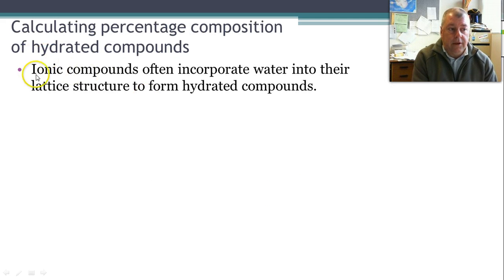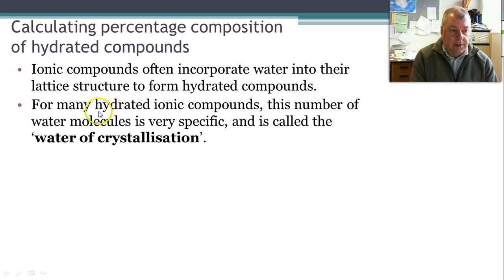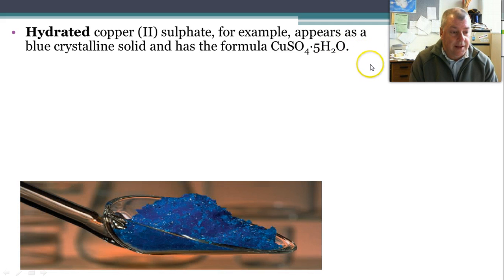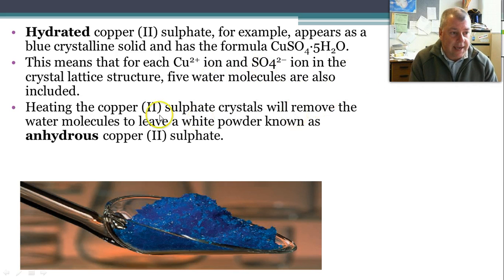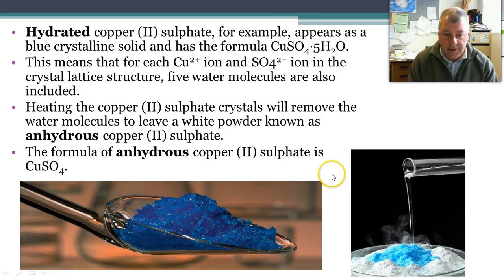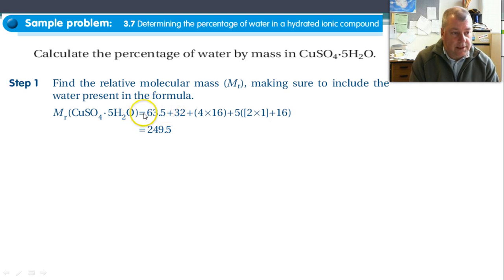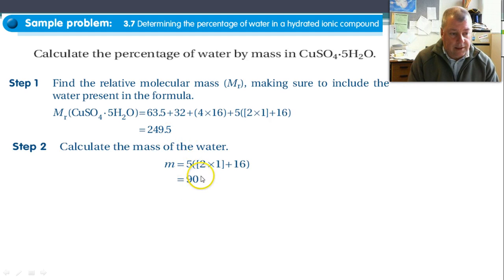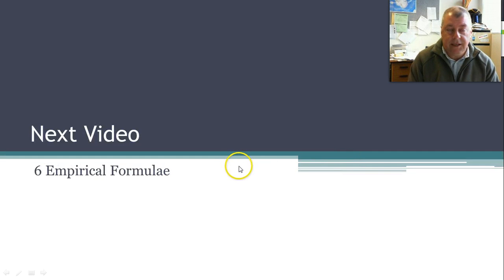PhysSci 16 5 The Mole